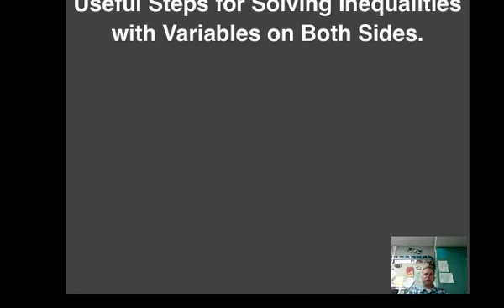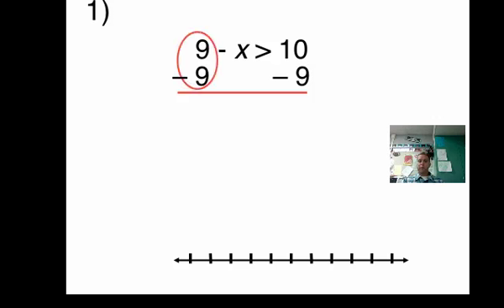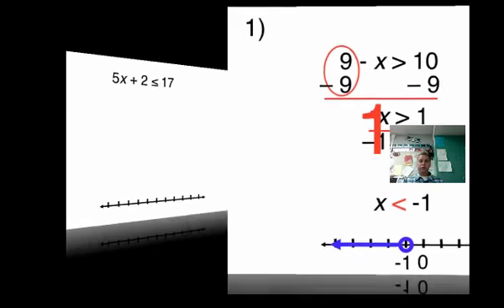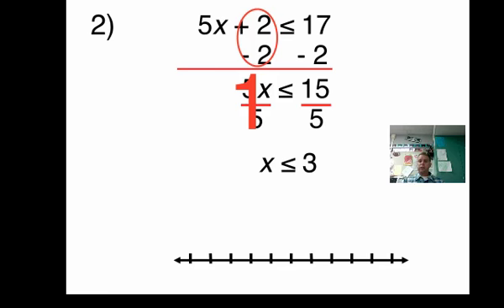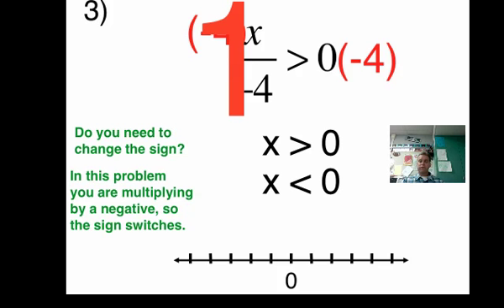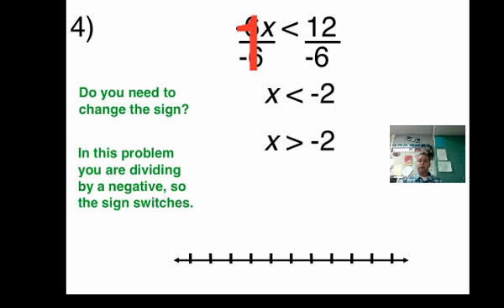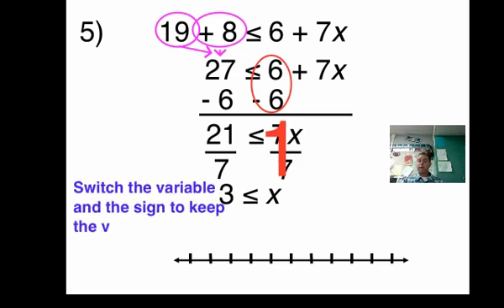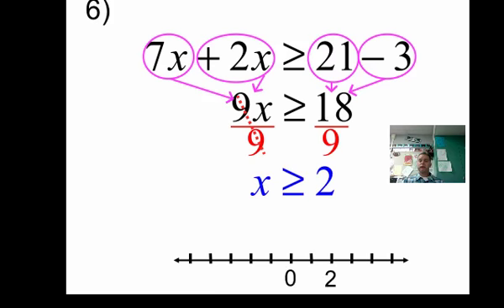7-5 Two-Step Inequalities.mp4